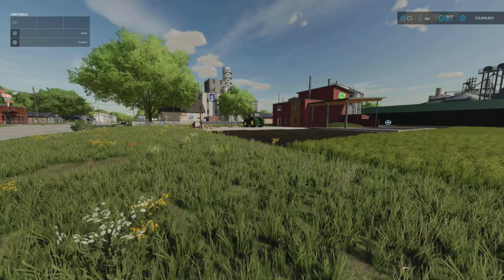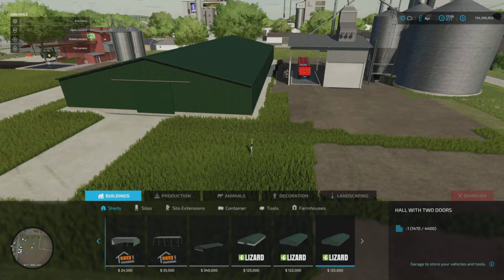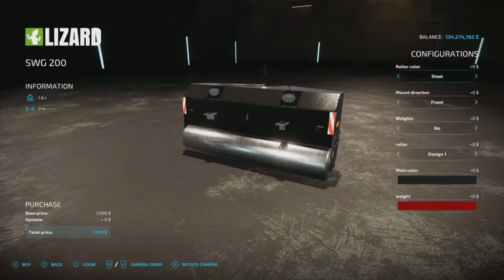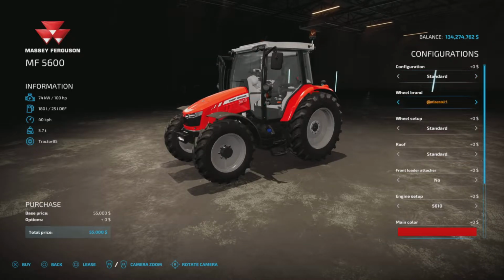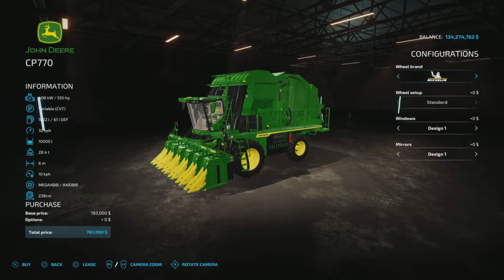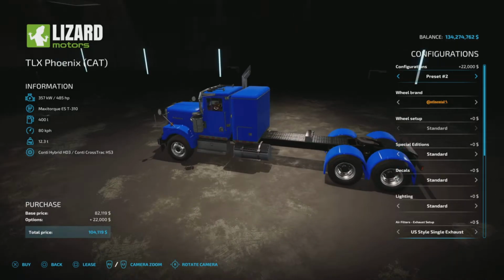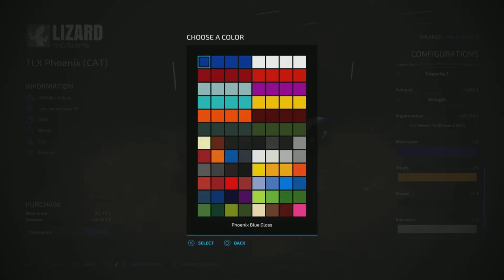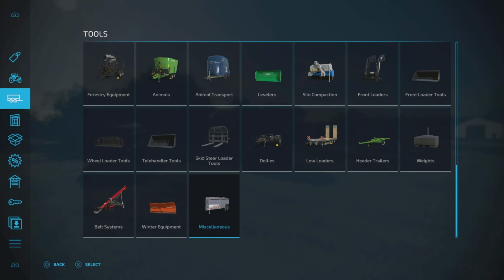Farming Simulator 22/3rd march 2022/Beet cutting Auger wagons/TLX Phoenix Series/Mod Look/fs22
hello hello all
If you wish to see
 how the mods work
 how big the download size is
 or even the slot count then tune into Snige Plays and we will find out together.

So in this Farming Simulator 22 video I take you through the new mods that have been put up on the modhub for Fs22 on Ps5
hope it helps you with choosing what mods you use for your farm.
if you like the videos